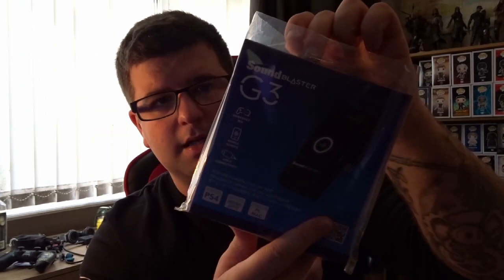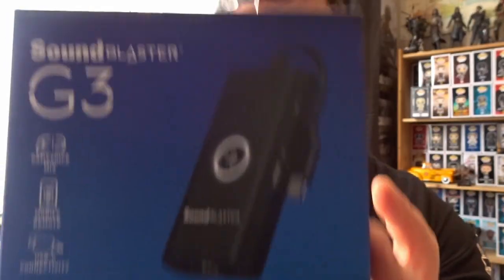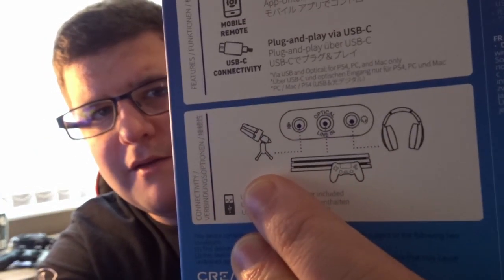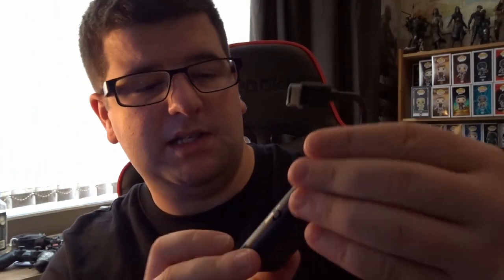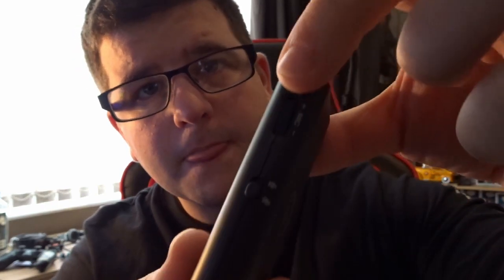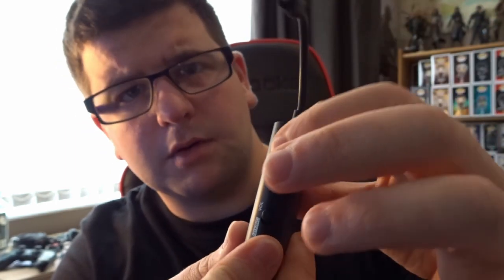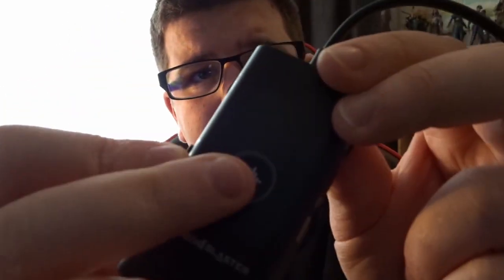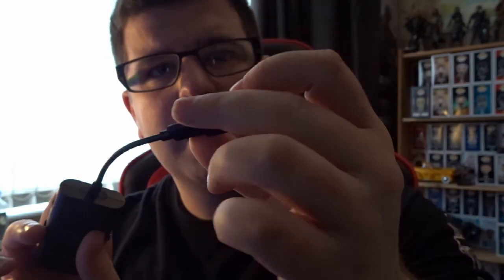Sound Blaster G3 Unboxing Portable Amp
Welcome back to another unboxing guy's!!

Today we are unboxing the sound blaster G3!!

Portable External Console Gaming USB-C DAC Amp for PlayStation® 4, Nintendo Switch™, PC, and Mac

This little gizmo yes I mean little helps improve your gaming audio with your PlayStation, Nintendo switch also your pc and mac!

Just want to say thank you again for creative labs for sending me out this awesome product link below for there website!